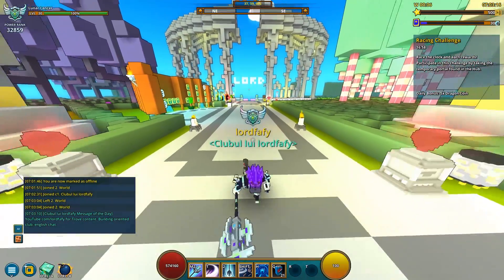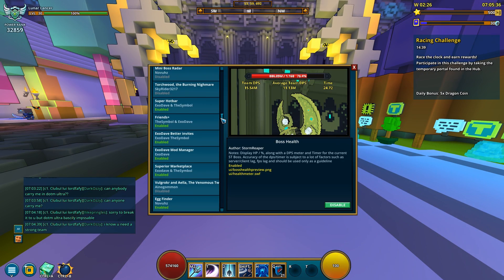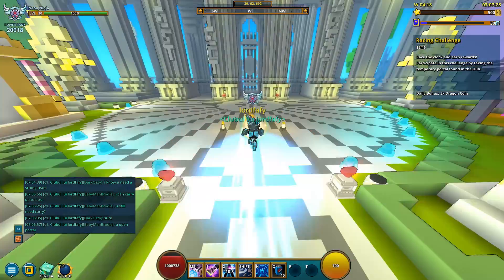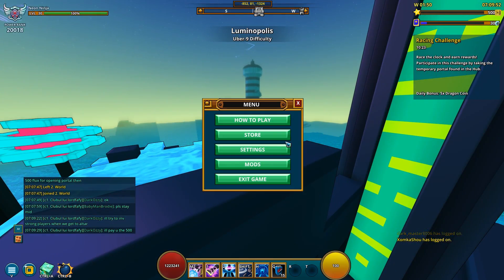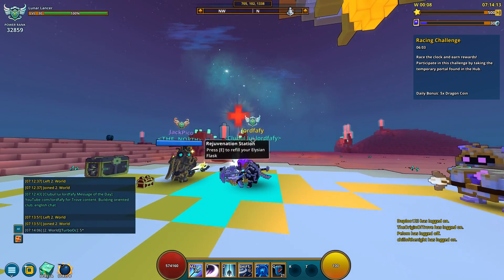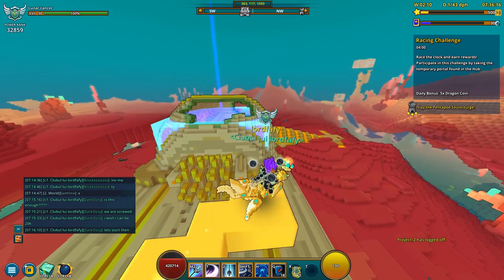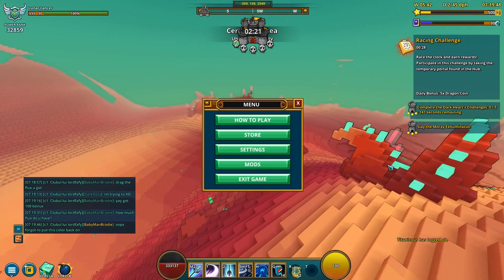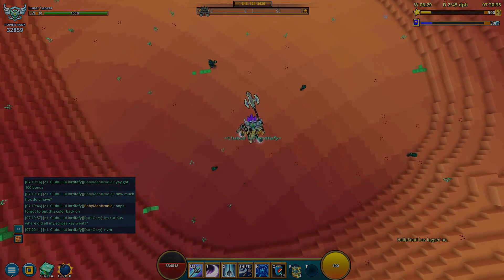Trove - HUGE SWORDS & Better Boss Detection for U10 Farming | Mod Sunday!